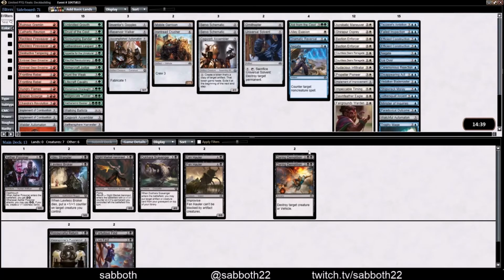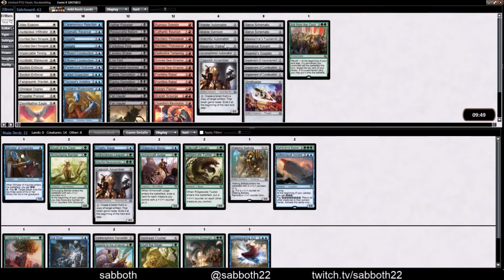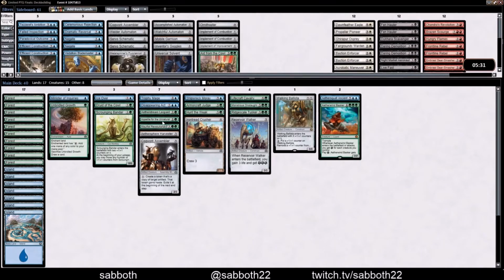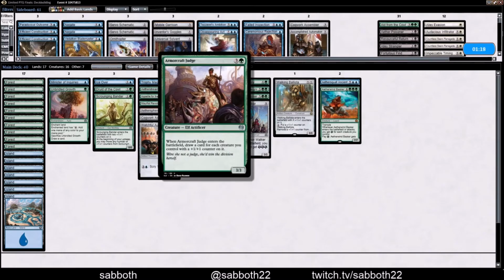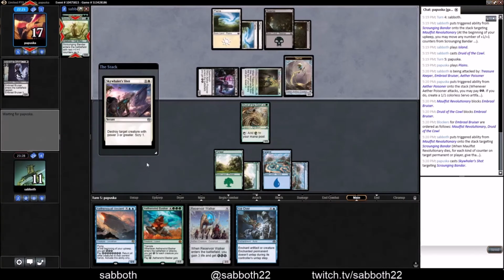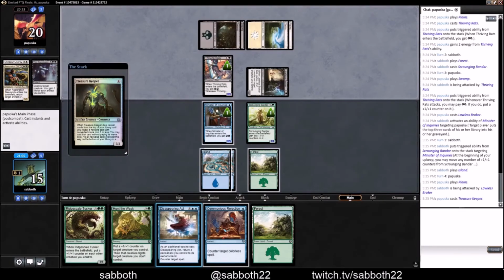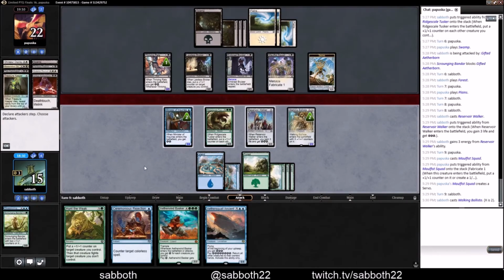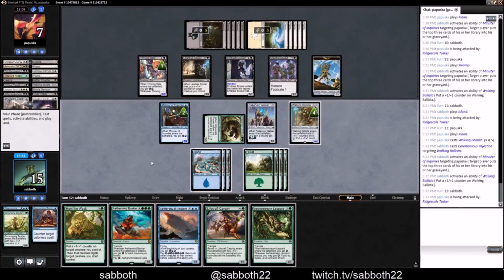PTQ sealed (Aether Revolt/Kaladesh) - deckbuilding & round 9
Get a powerful card pool? Convert it to the best record possible with proper deck-building and careful play. Join me as I open my pool and play the last round before the cut to top 8.

Ended up placing 16 out of 219 with my 7-2 record.